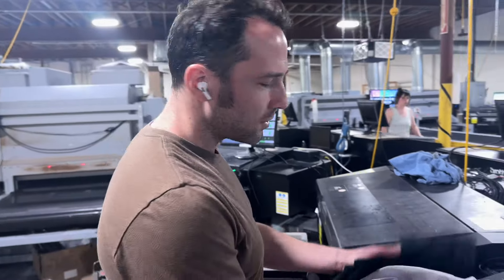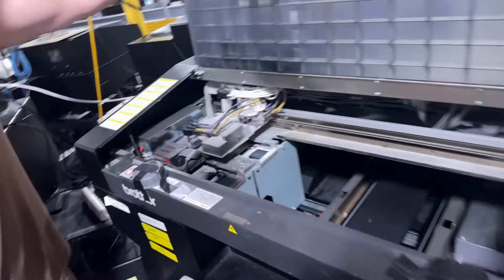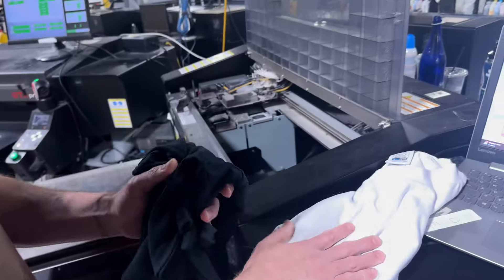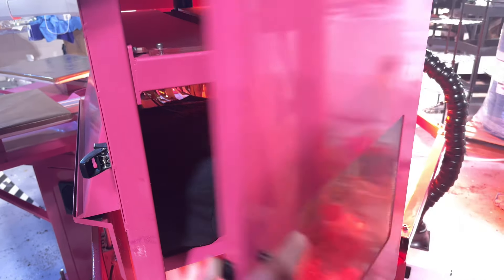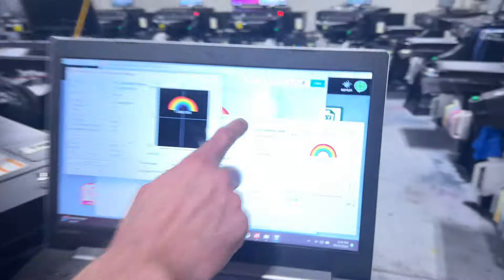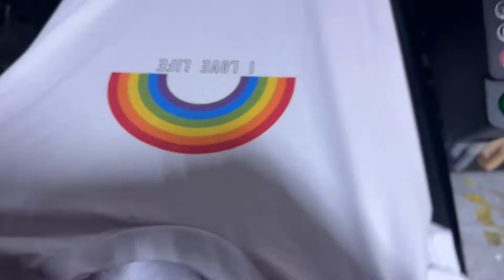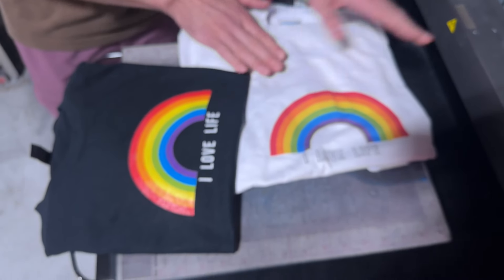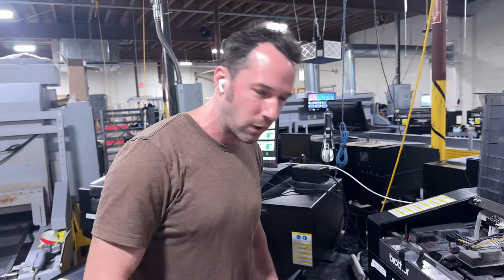DTG Printing White vs. Color Tees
We often get asked about the differences between printing DTG on colored shirts are white shirts. I hope this video helps sellers understand what to expect when ordering and selling.